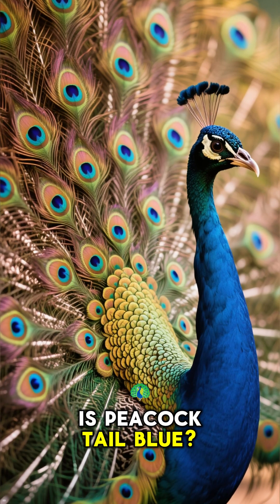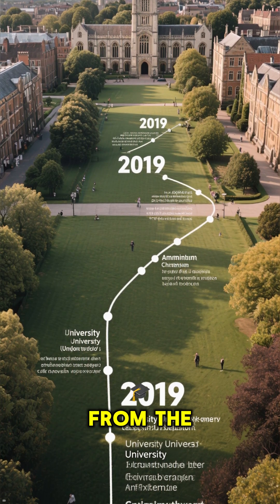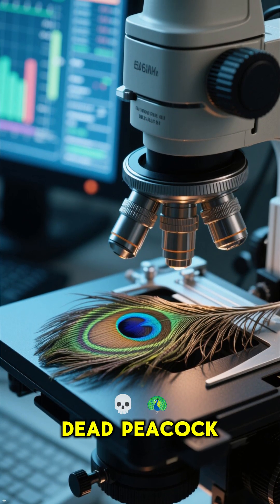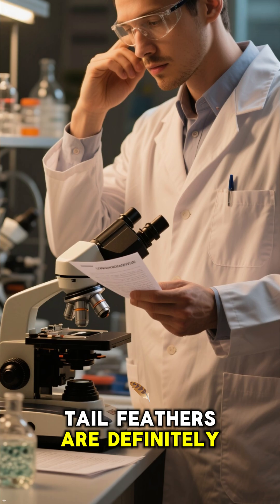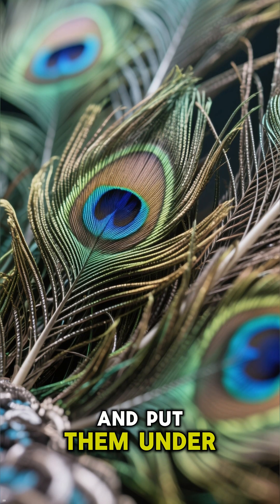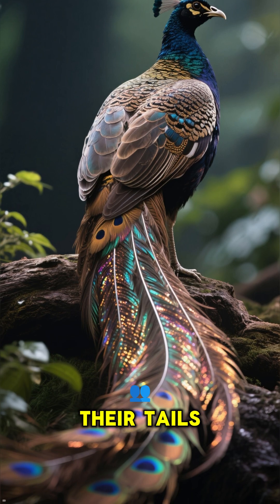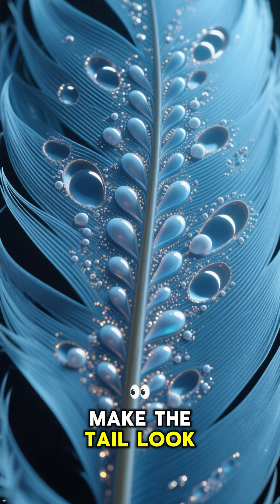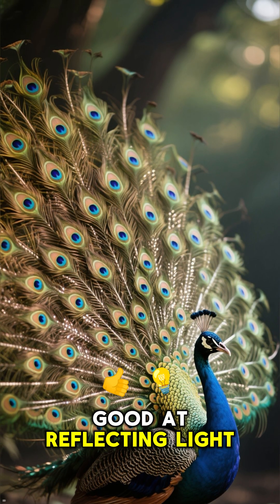SCIENTIFIC FACT ABOUT PEACOCKS' FEATHERS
Uncover the secret behind the peacock feather's stunning blue!

In this YouTube Short, we reveal that a peacock feather has no blue pigment and is actually colored brown by melanin. The vibrant, iridescent blue you see is a phenomenon known as structural coloration. Learn how the feather's microscopic nanostructure interacts with light waves, causing them to interfere and reflect a specific color back to your eyes. It's a perfect example of physics in nature!

If you enjoyed this cool science fact, please consider:
💬 Commenting with what you learned!